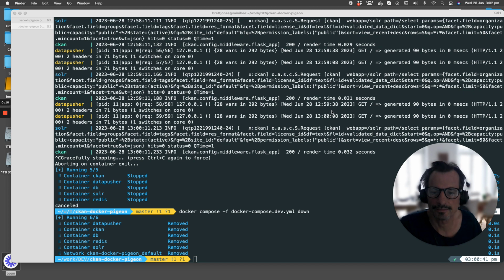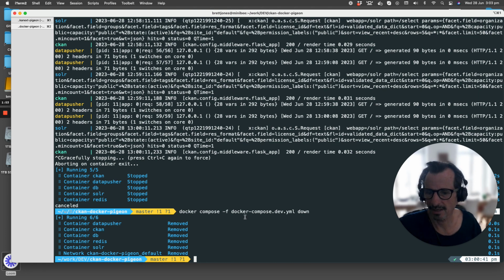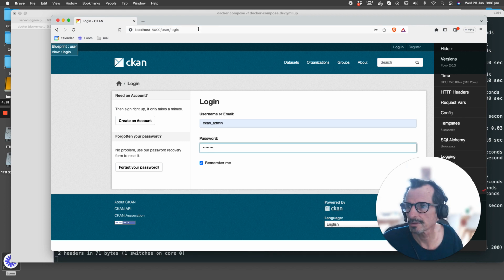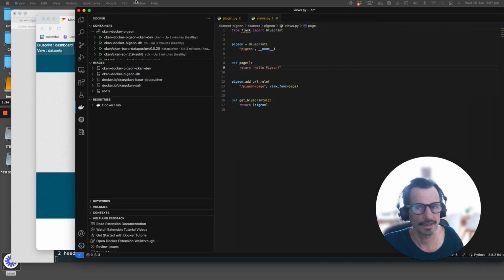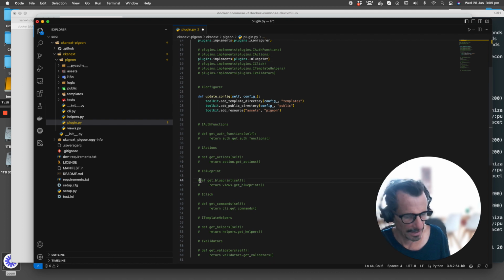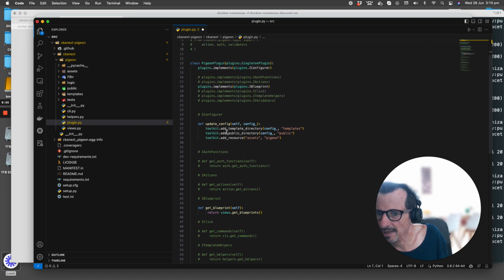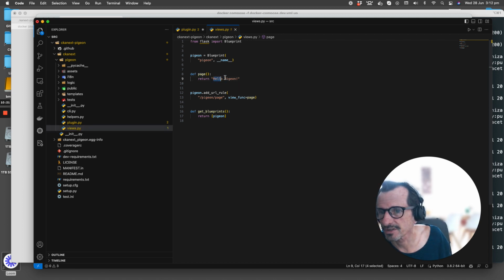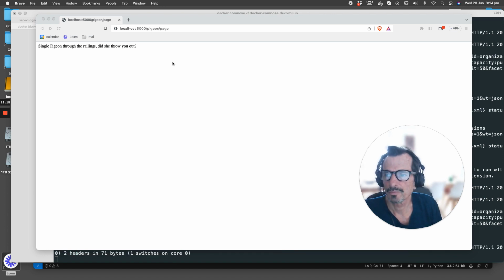CKAN Extensions: Creating a blueprint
Create a simple Flask Blueprint